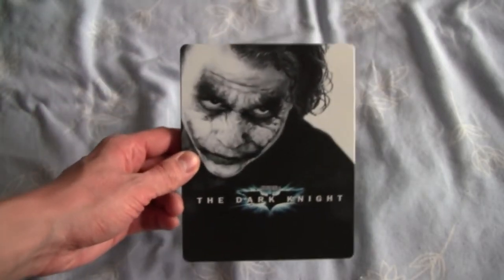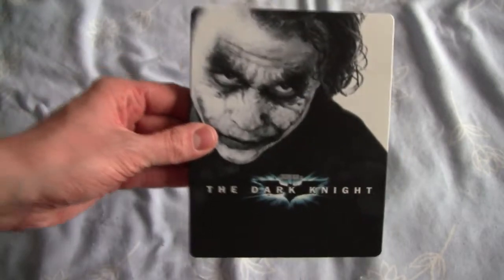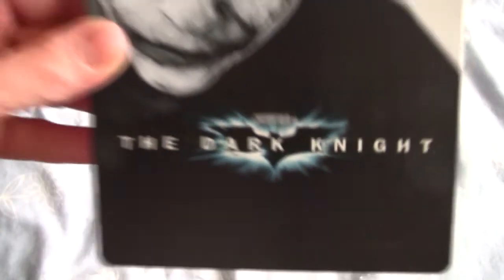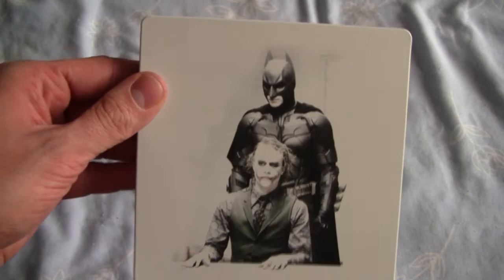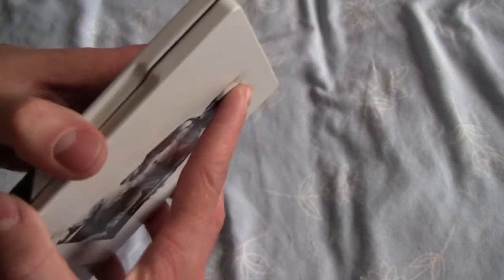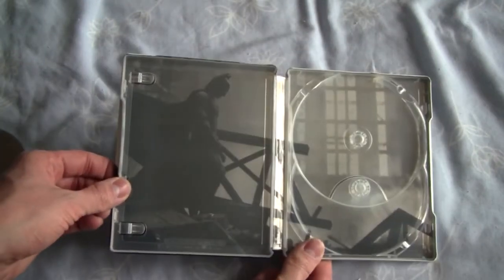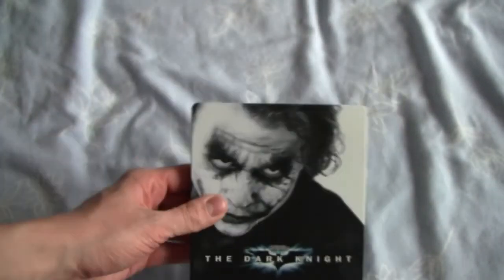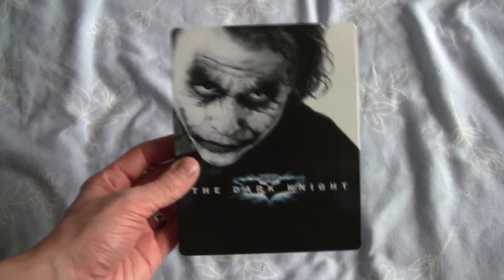Close Look at The Dark Knight Blu-ray Steelbook(Japan)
A close look at the Japanese Blu-ray steelbook for The Dark Knight.